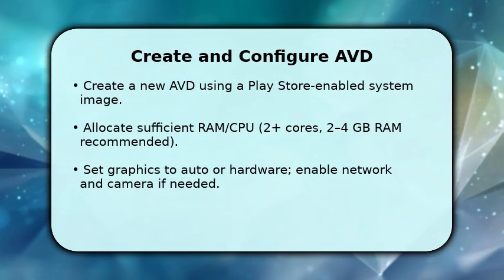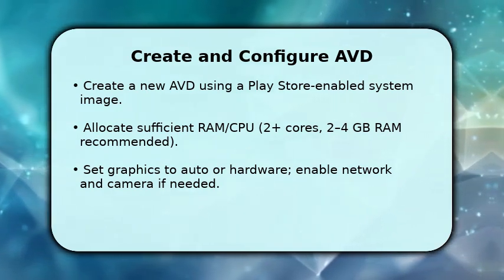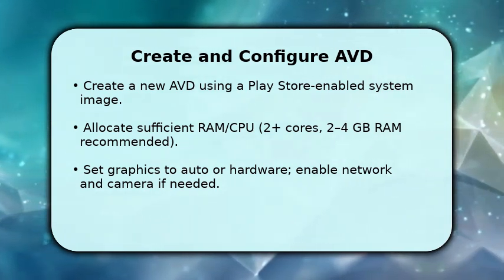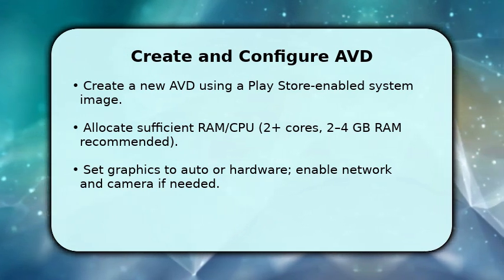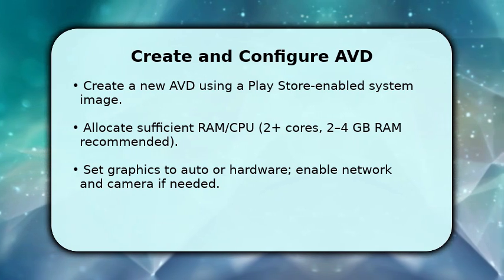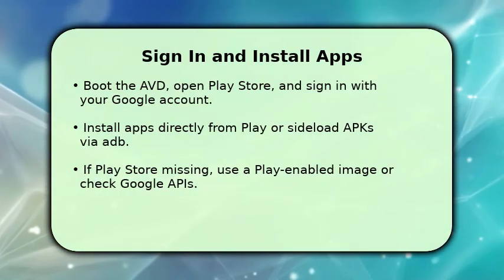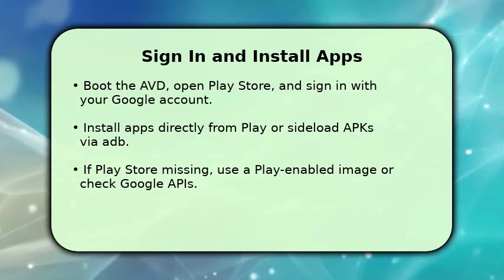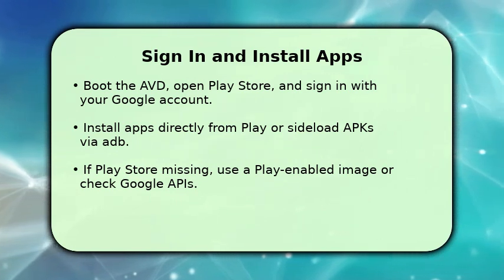How to Use Google Play on Laptop (only Way)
Learn the exclusive method to access Google Play on your laptop, including necessary steps and potential software requirements. This guide is perfect for those seeking a direct way to download apps.